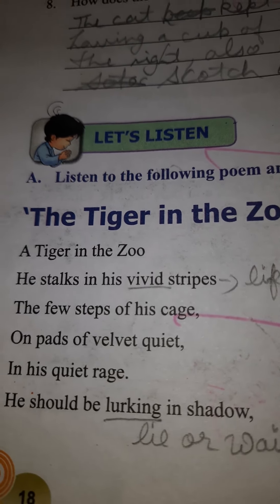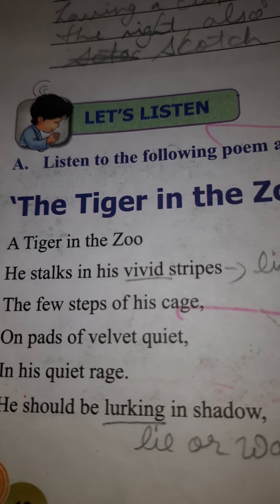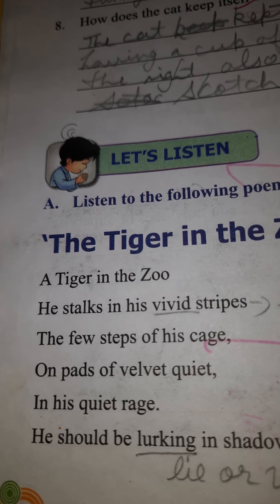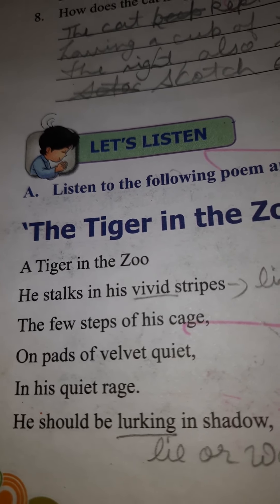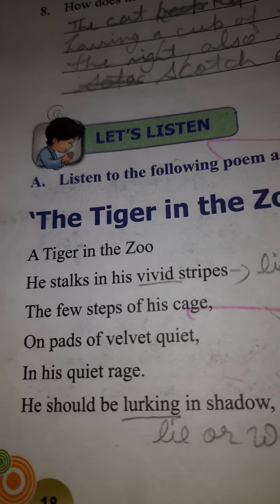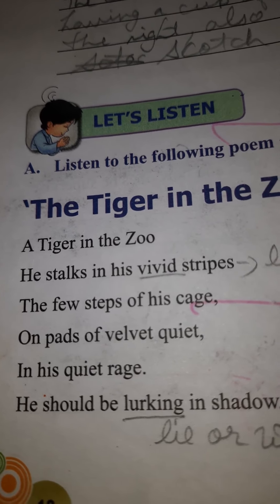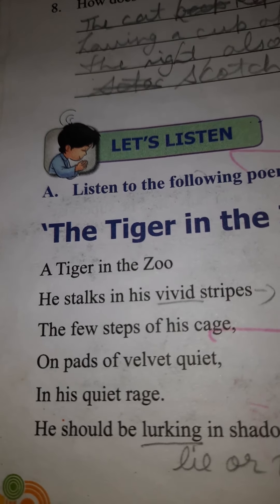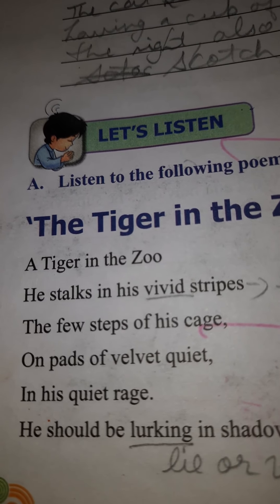July 11, 2020